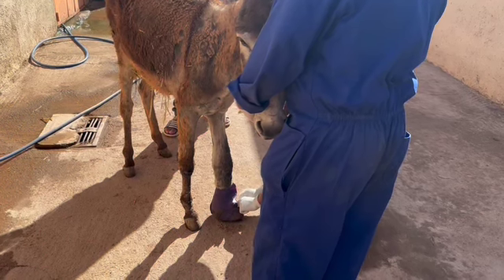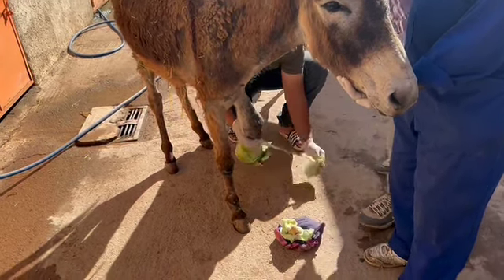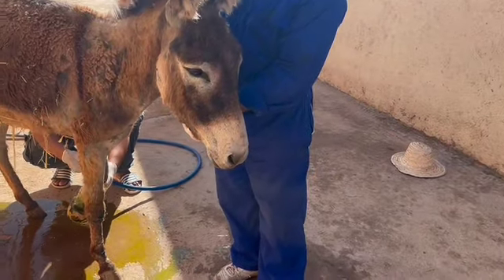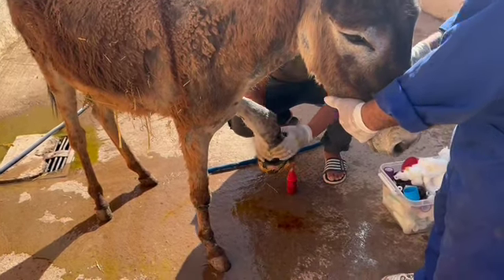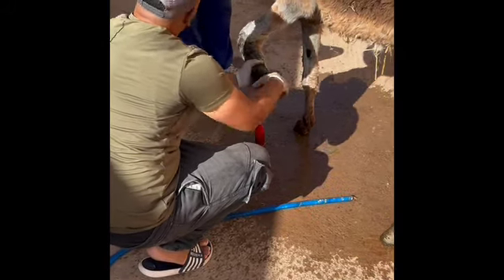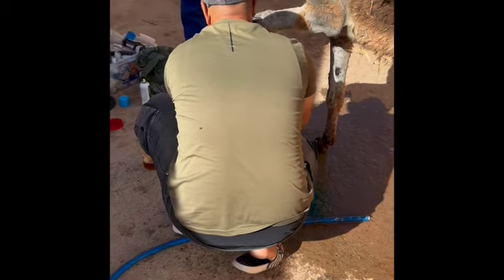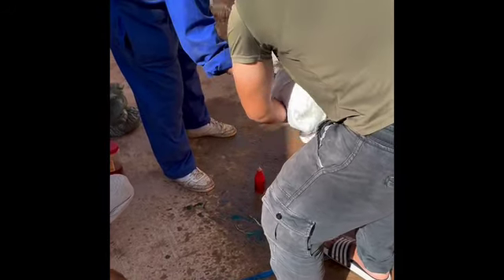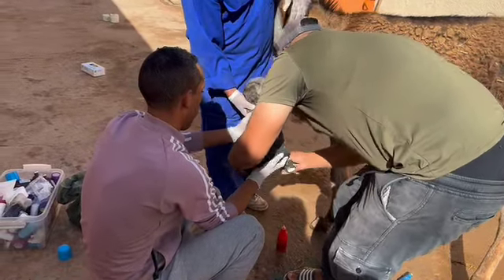Treatment of a dangerously infected Hoof